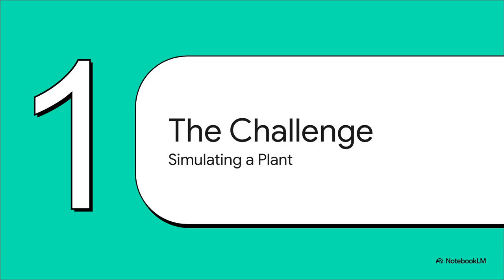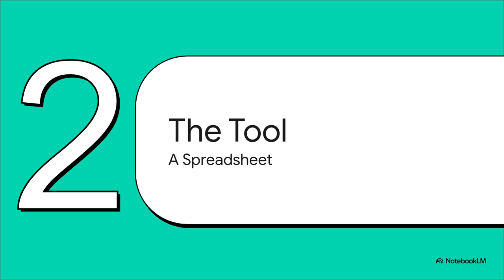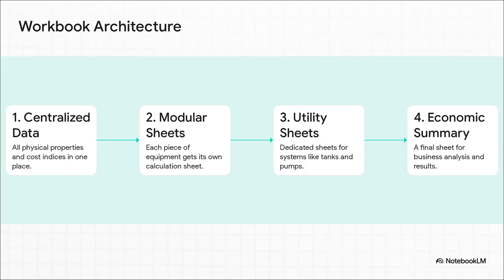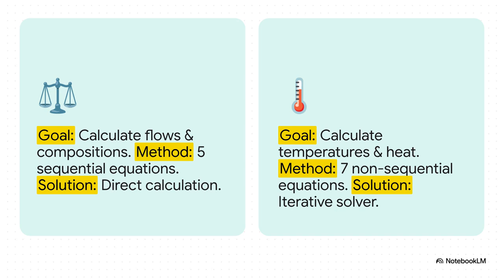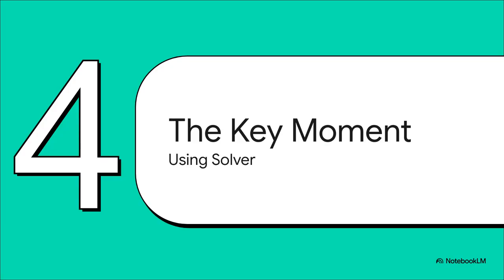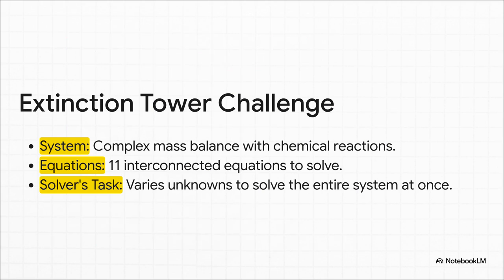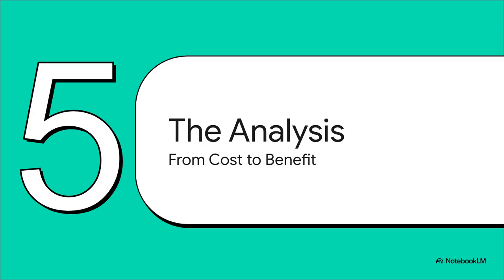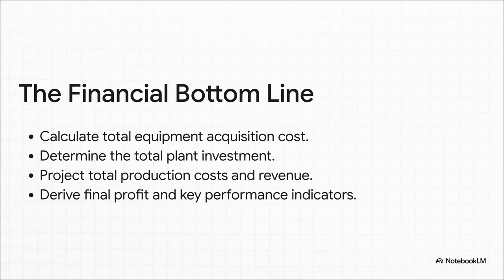Simulating a Plant in Excel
Simulation of Chemical Plant